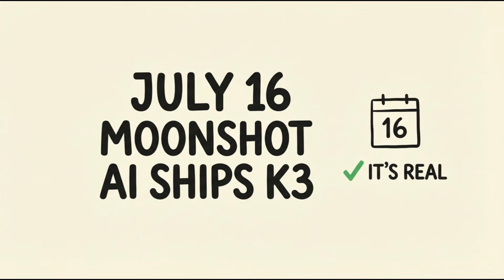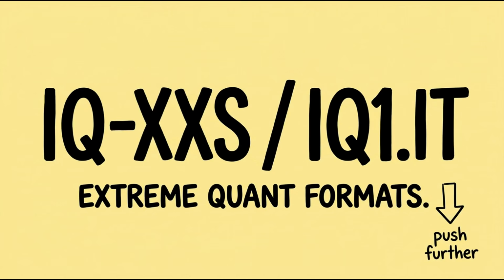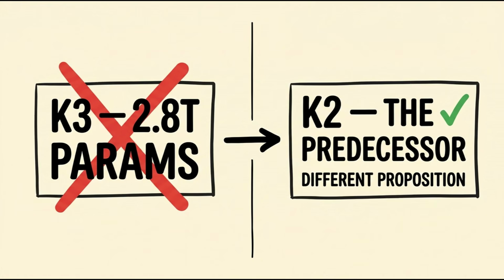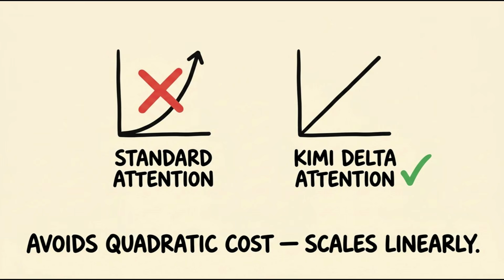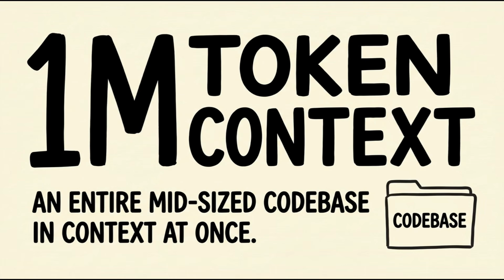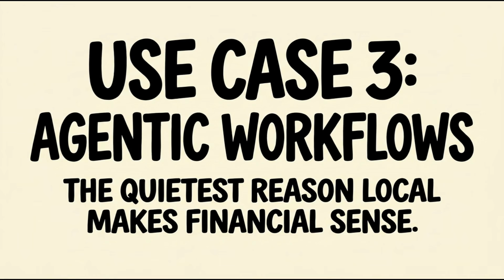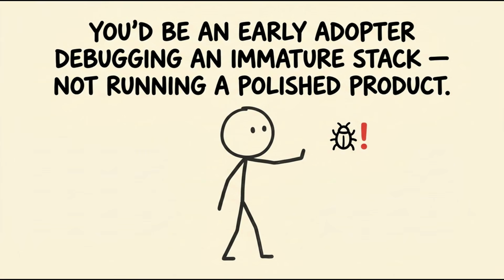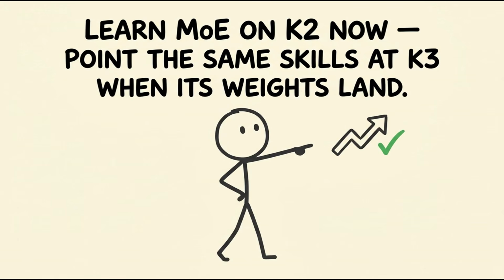How Kimi Runs a 2,800B LLM on a Laptop (Run AI Locally) | Kimi K3 Free | Kimi K3 vs Fable 5 &vert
🚀 Kimi K3 by Moonshot AI is the world's largest open weight model at 2.8 trillion parameters — and yes, you can actually run a version of it locally on a laptop. In this kimi k3 review, I break down everything: how the MoE architecture works, what hardware you really need, how Kimi K3 vs Claude Fable 5 benchmarks stack up, and the free API that lets you test it today.

📌 WHAT YOU'LL LEARN IN THIS kimi k3 tutorial:

⏱ 00:00 — Intro: The 2.8T Model That Fits on a Laptop
⏱ 01:13 — Why K3 Can't Actually Run on a Laptop (Yet)
⏱ 02:21 — The Real Hardware Ladder & What It Costs
⏱ 03:32 — Meet K2: The Model That Actually Runs Local
⏱ 04:54 — The Architecture Behind K3's Efficiency
⏱ 05:44 — Real Pricing: K3 vs Opus vs GPT 5.6
⏱ 06:46 — Real Use Cases: Coding, Privacy & Agents
⏱ 08:52 — Honest Caveats & What to Watch Next

🔬 KIMI K3 VS CLAUDE FABLE 5 — THE BENCHMARKS

This kimi k3 test reveals stunning results. On aram.ai's coding leaderboard, Kimi K3 scored neck-and-neck with Claude Fable 5 on frontend development tasks — while costing 10x less per token. In agentic AI benchmarks, this 2.8 trillion parameter open weight model proves that open source AI model quality has caught up to proprietary systems. For any software developer tired of API bills, this changes the game.

💻 RUN AI LOCALLY — THE HARDWARE REALITY

Let's be honest about running LLM locally. Full Kimi K3 at Q4 quantization needs ~1.4TB GPU memory — that's 8x H100 territory. But here's the hack: Kimi K2 thinking (1T parameters) runs on consumer gear. Through model quantization techniques and lm studio tutorial workflows, you can run a quantized LLM on a machine with 128GB unified memory. I walk through llama.cpp tutorial steps for Kimi K2 local deployment using ollama Kimi integration and Open WebUI for a clean interface. Model compression and quantization make private AI assistant setups actually practical in 2026.

🛠 LOCAL AI SETUP — TOOLS & STACK

Building your offline AI model workstation? Here's what you need:

➤ LM Studio — Best local LLM 2026 for beginners
➤ Ollama — Kimi k2 local deployment made simple
➤ Open WebUI — ChatGPT-like interface for AI without internet
➤ llama.cpp — Maximum performance through model quantization
➤ Hugging Face models — Download open weight model files

I demonstrate exactly how to run Kimi locally using this stack, and show you how to run kimi k2.5 locally with Unsloth's dynamic quants. Even machine learning optimization tricks like GGUF q4 quants slash RAM requirements by 4x.

💡 WHY KIMI K3 CHANGES LOCAL AI FOREVER

Kimi K3 isn't just another large language model — it's the first open weight 2.8T MoE model that proves the best AI for coding doesn't need to be locked behind a paywall. The kimi k3 free tier gives you instant API access at just $3/M input tokens. Whether you're an AI coding agent power user or just want to run AI offline for privacy, Kimi K3 represents the biggest shift in open-source AI since DeepSeek.

🔗 RESOURCES & LINKS